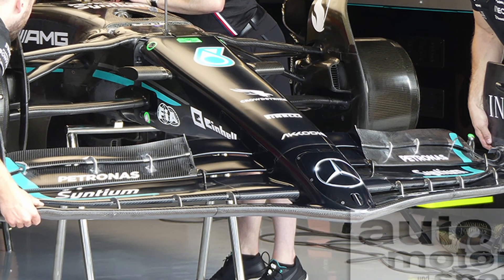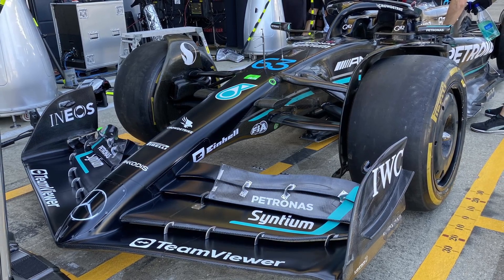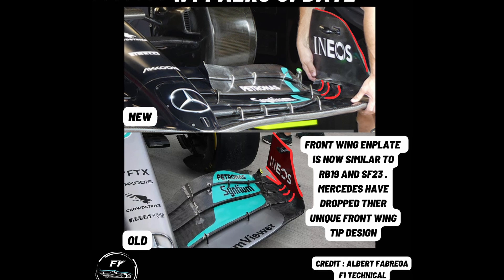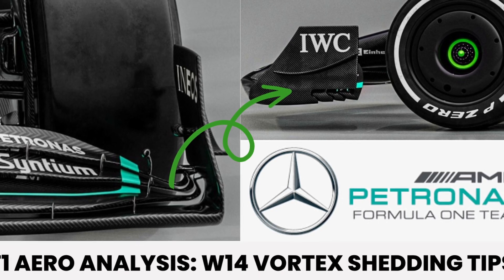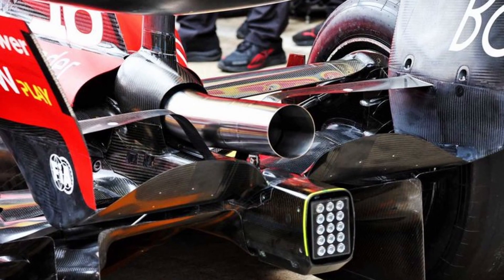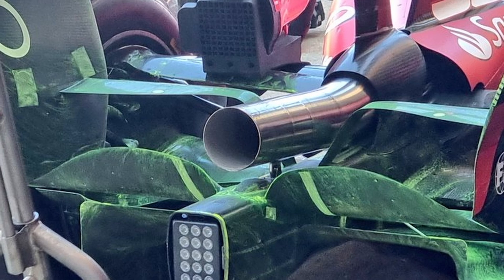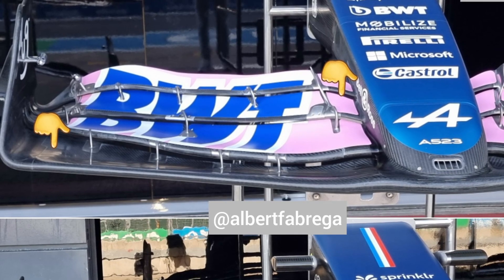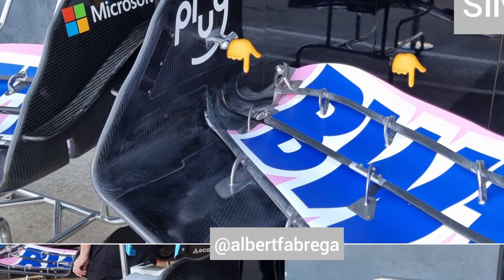F1 Fridays : 2023 British Grand Prix Aero Updates | Mercedes | Ferrari | Alpine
F1 Aerodynamics Udemy Course : Learning with Actual F1 CFD Models
In this video we go over the aero updates brought by Mercedes , Ferrari and Alpine for the British Grand Prix.

0:00 | Introduction
0:21 | Mercedes Front Wing
2:27 | Ferrari Beam Wing
3:46 | Alpine Front Wing

I have also covered some upgrades with @peterwindsor  on his youtube channel